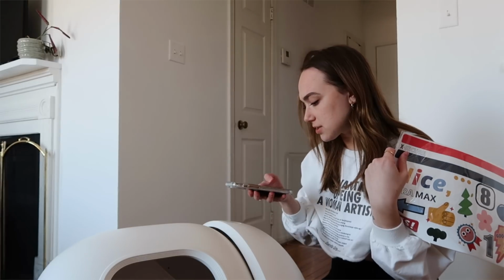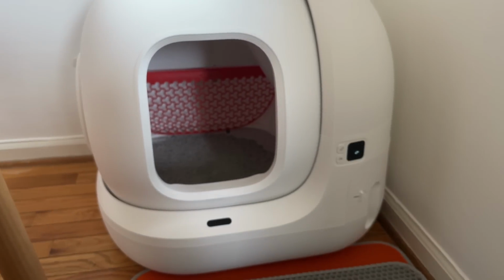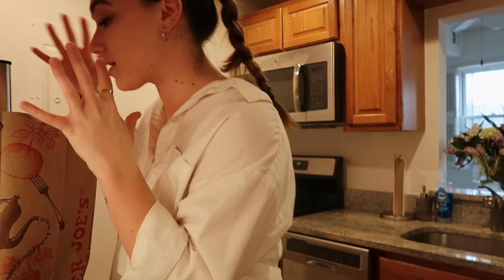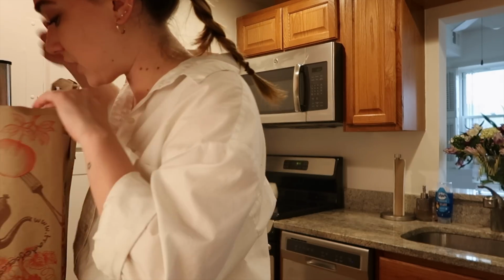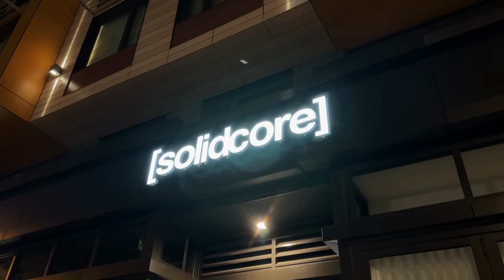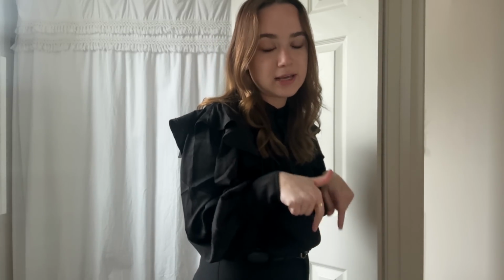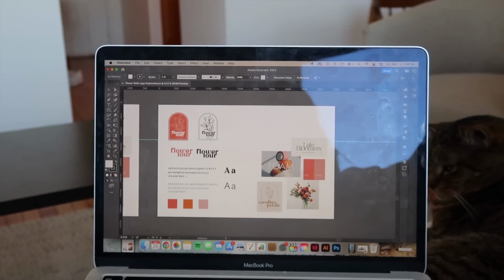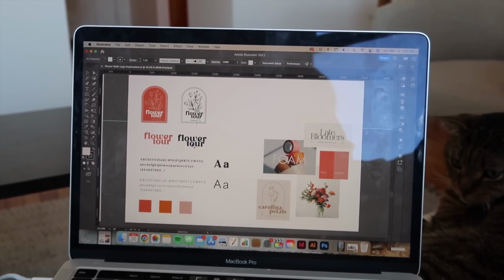WORK WEEK IN MY LIFE | 9-5 in dc, cherry blossom season, petkit pura max unboxing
I hope you guys enjoy this work week in my life vlog as a graphic designer here in Washington DC filled with freelance design work, coffee, trader joes hauls, and exploring the city for cherry blossom season.

SOCIAL MEDIAS
"BKJDX" for $5 off when you sign up!

+ White Button Up
+ YPB Sports Bra (small)
+ YPB Leggings (small, 7/8, short)
+ Banana Republic Top (similar)
+ Express Pants
+ Express Belt (similariar)
+ Nike AF1
+ Huggie Earrings
+ Monica Vinader bracelet

My name is Amy and I post videos about my post-grad life managing the balance of working a 9-5 corporate job as a graphic designer in Washington, DC while being a youtuber. I love to create videos about my lifestyle, minimalism, travel, try on hauls, fitness videos & much more!